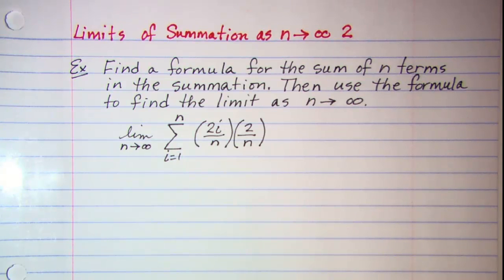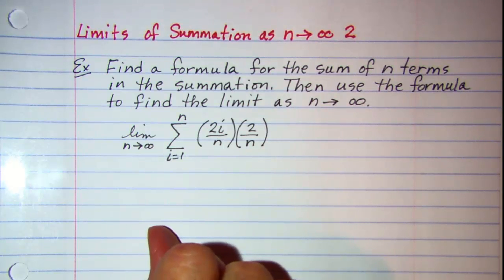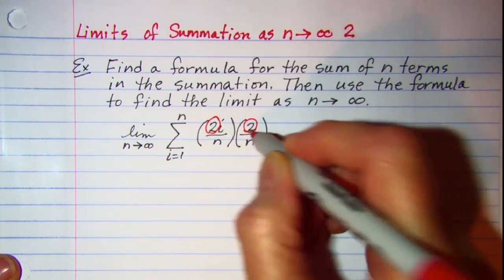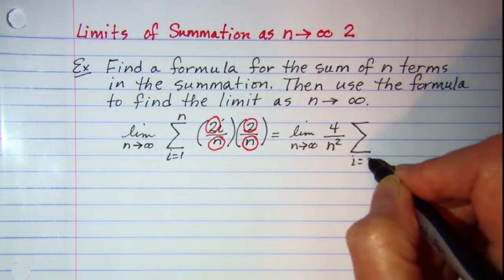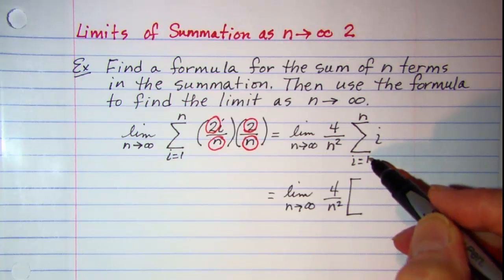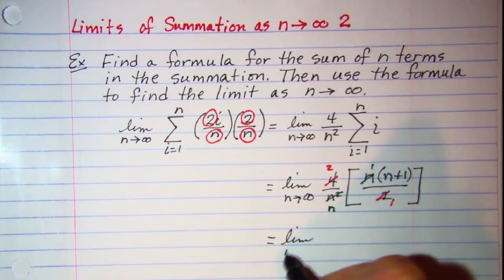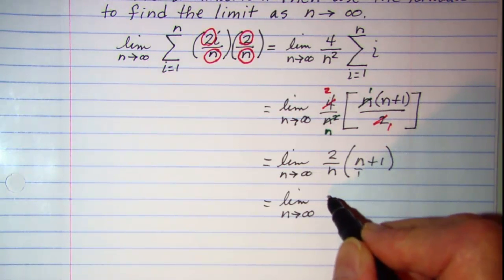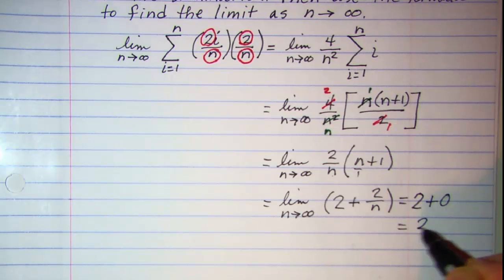Limits of Summation as n approaches infinity Example 2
We find a formula for the sum of n terms in a summation and then use the formula to find the limit as n approaches infinity.